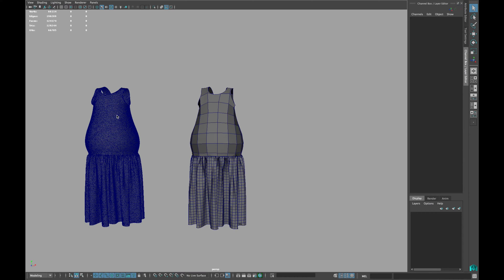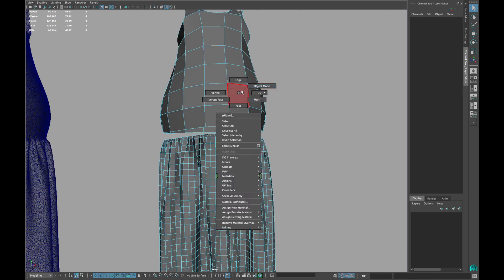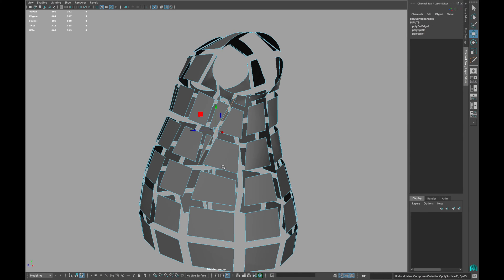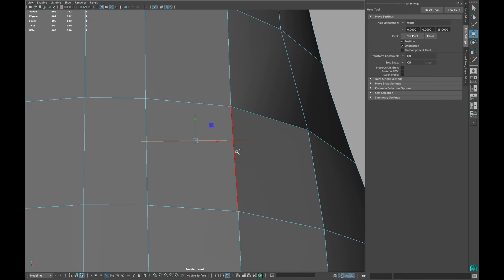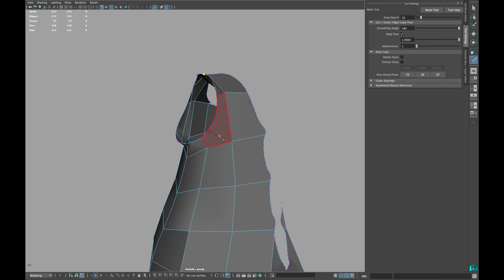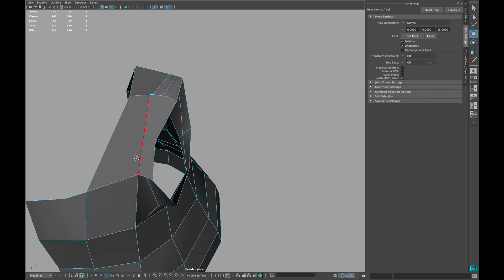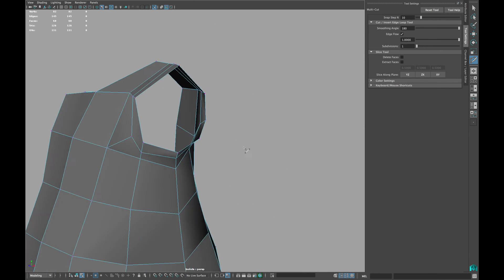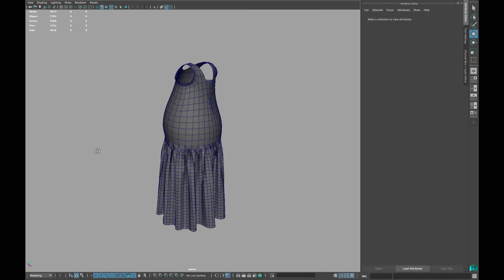Re-Topology Organic Model Part 2of2 "Tips" Maya 2016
In this lesson we will learn some tips on how to further take your model created in previous tutorial and correct the typology work flow.